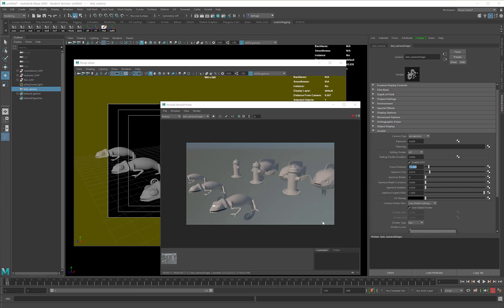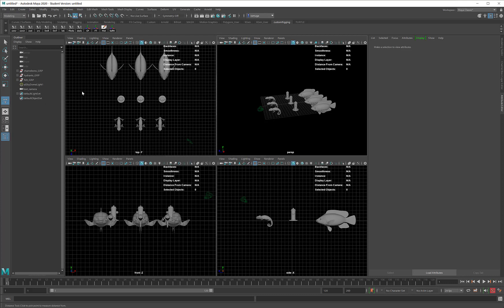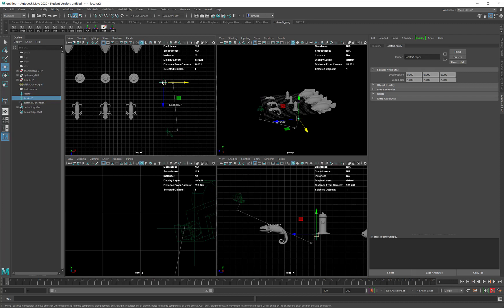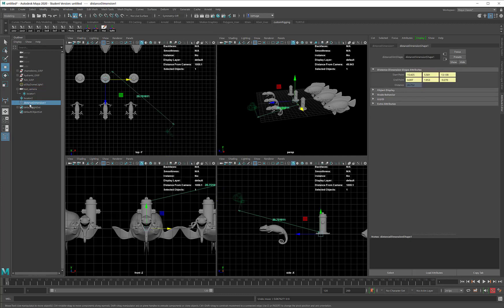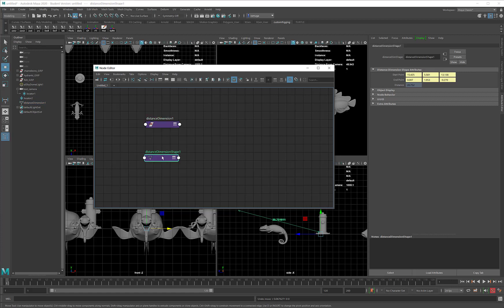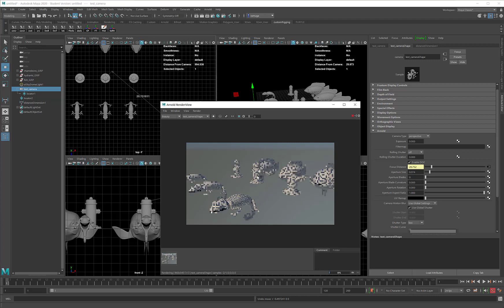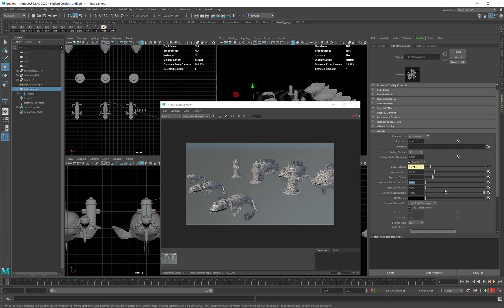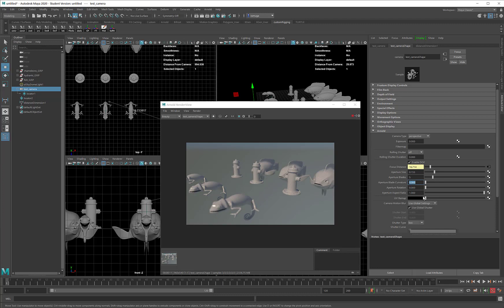10_el_dofPart2